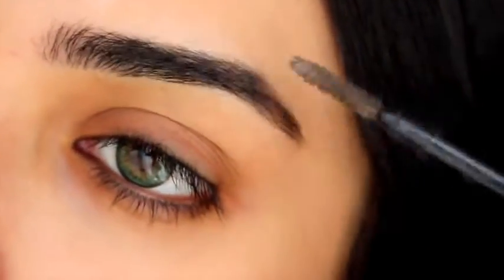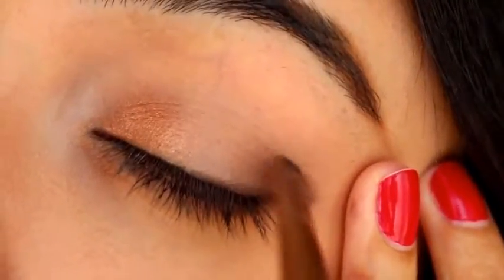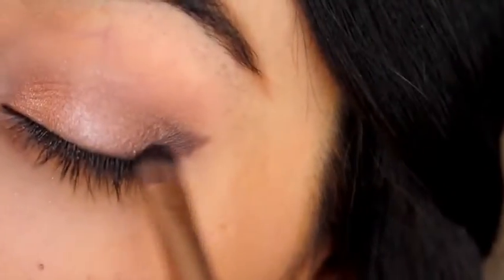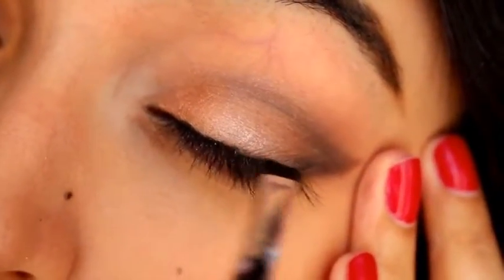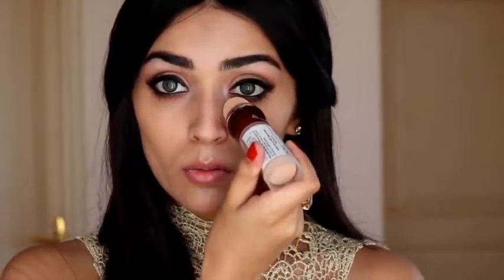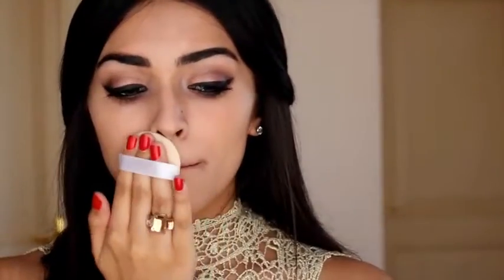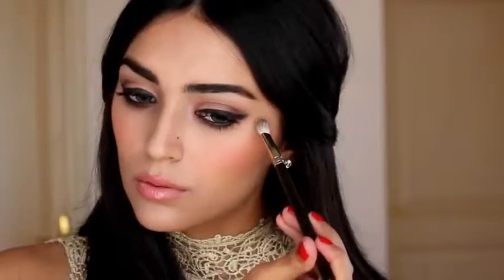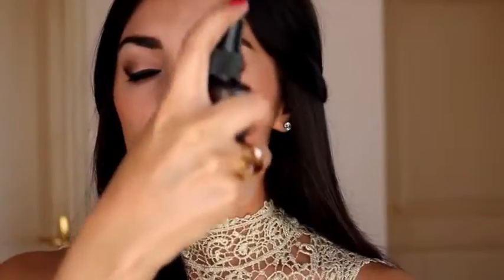Romantic make-up: How to do a smoky winged eye